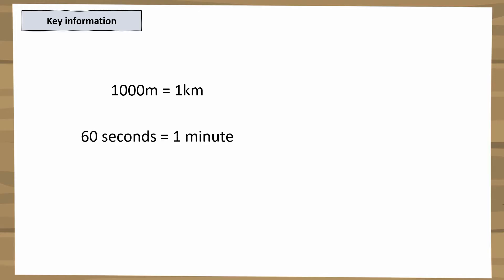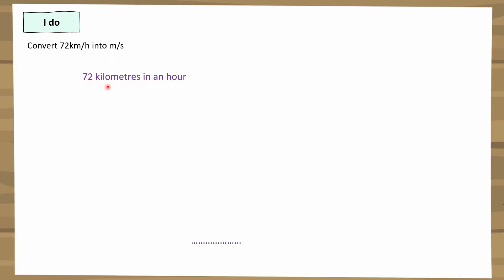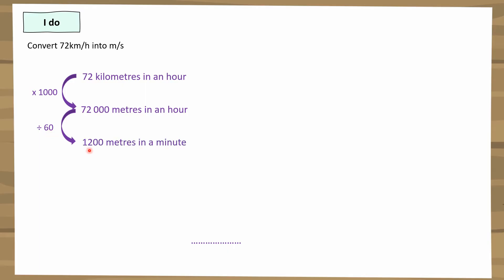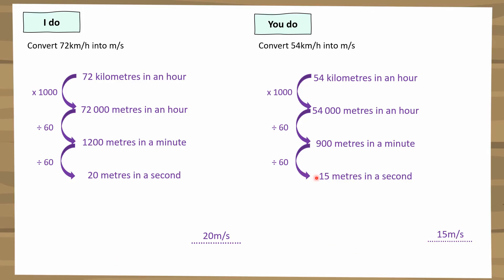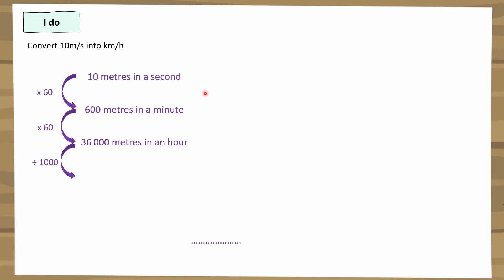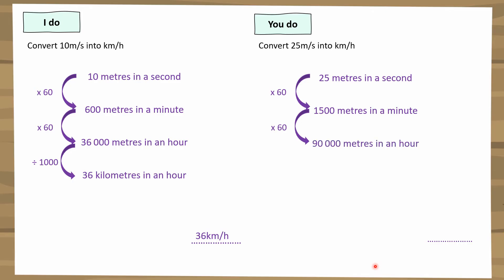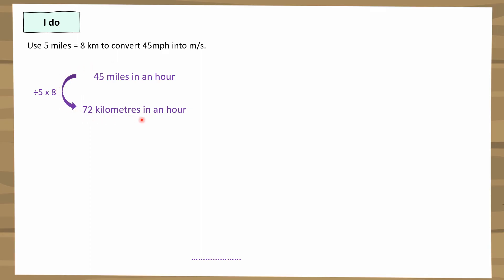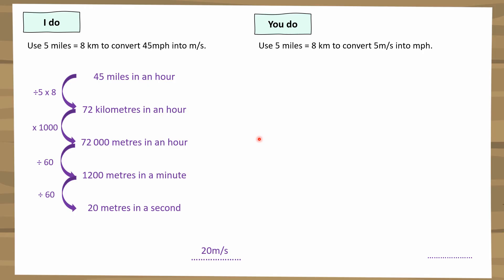Converting units of speed | Foundation and Higher GCSE | JaggersMaths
How to convert between compound units of speed e.g. from km/h into m/s